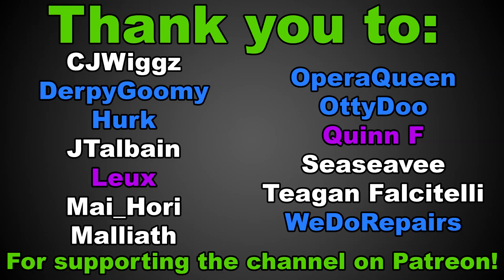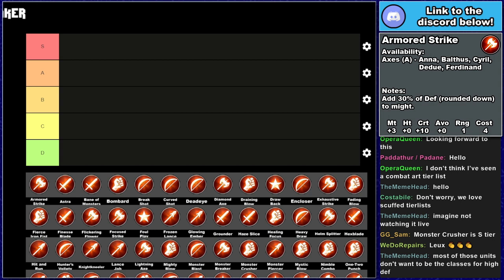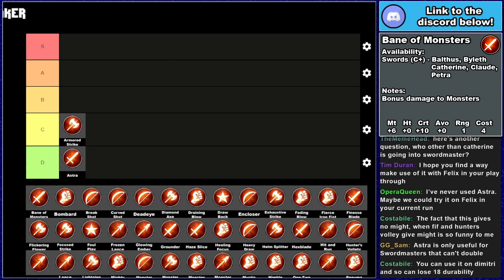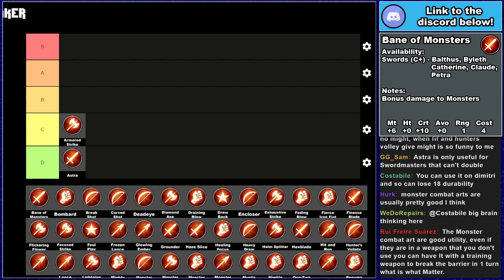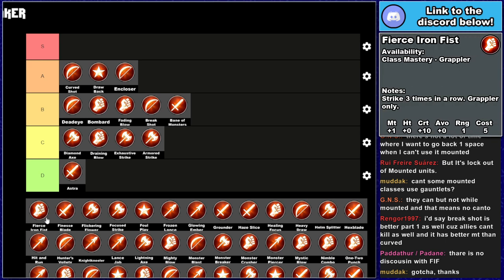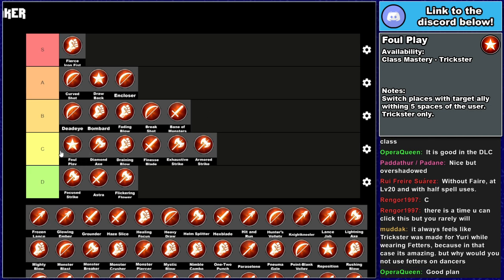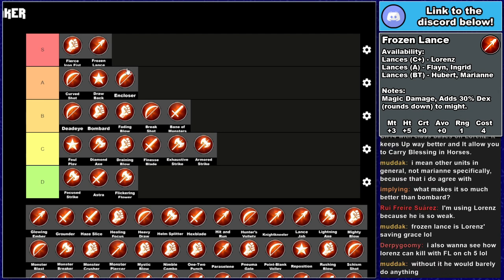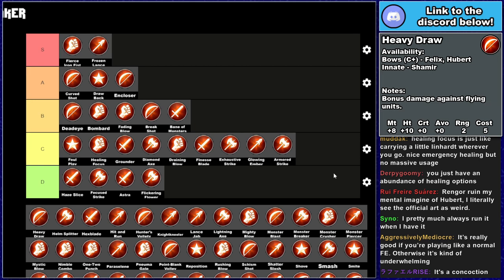Fire Emblem: Three Houses - Combat Art Tier List (Maddening NG)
Hi!

Welcome to my Fire Emblem: Three Houses tier list for every combat art in the game!

0:00 - Intro
0:45 - Criteria
2:20 - Armored Strike
4:20 - Astra
6:09 - Bane of Monsters
8:06 - Bombard
9:53 - Break Shot
11:27 - Curved Shot
12:57 - Deadeye
15:25 - Diamond Axe
17:13 - Draining Blow
18:41 - Draw Back
19:53 - Encloser
21:52 - Exhaustive Strike
23:33 - Fading Blow
25:39 - Fierce Iron Fist
26:36 - Finesse Blade
27:53 - Flickering Flower
29:04 - Focused Strike
30:09 - Foul Play
31:14 - Frozen Lance P1
36:06 - Glowing Ember
36:42 - Frozen Lance P2
40:23 - Grounder
42:15 - Haze Slice
42:56 - Healing Focus
43:51 - Heavy Draw
44:25 - Heavy Draw
45:15 - Hexblade
46:42 - Hit and run
47:41 - Hunters Volley
48:09 - Knightkneeler
49:05 - Lance Jab
50:23 - Lightning Axe
51:22 - Mighty Blow
51:58 - Monster Breaker
52:36 - Monster Blast
53:28 - Monster Crusher
54:11 - Monster Piercer
54:44 - Mystic Blow
55:06 - Nimble Combo
55:49 - One-Two Punch
57:00 - Paraselene
57:25 - Pneuma Gale
58:21 - Point-Blank Volley
1:00:10 - Reposition
1:01:33 - Rushing Blow
1:02:24 - Schism Shot
1:04:10 - Shatter Slash
1:04:55 - Shove
1:05:28 - Smash
1:06:30 - Smite
1:07:22 - Soulblade
1:08:06 - Spike
1:08:51 - Subdue
1:09:26 - Sunder
1:09:47 - Swap
1:10:26 - Swift Strikes
1:12:02 - Sword Dance
1:12:09 - Tempest Lance
1:13:05 - Triangle Attack
1:13:21 - Vengeance
1:15:24 - Waning Shot
1:16:26 - War Master's Strike
1:17:22 - Ward Arrow
1:18:10 - Wild Abandon
1:19:19 - Wind God
1:21:20 - Windsweep
1:22:04 - Wrath Strike
1:23:17 - Assassinate
1:23:42 - Outro